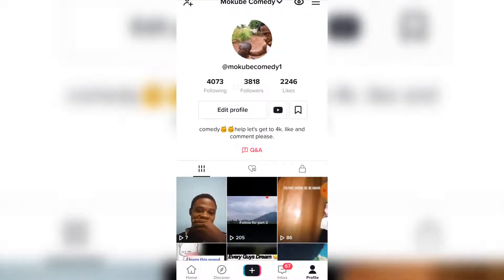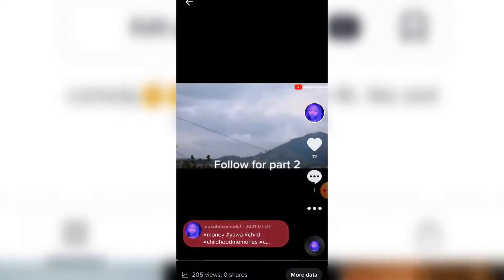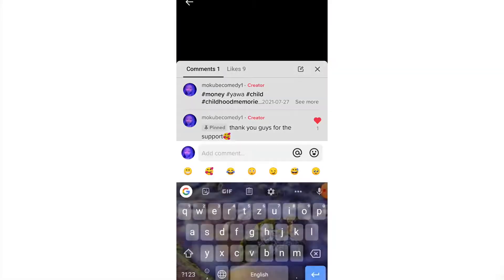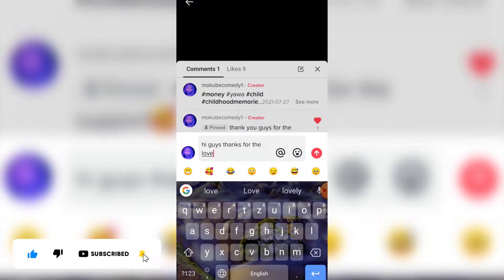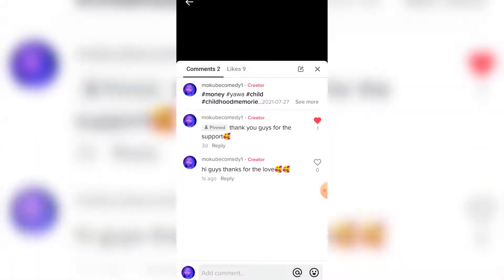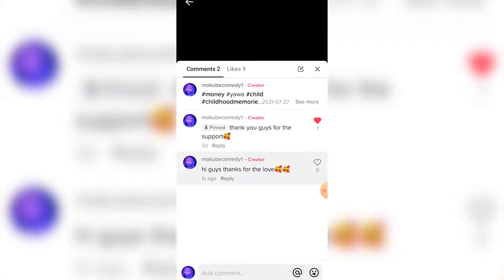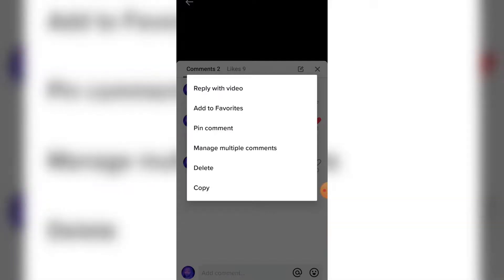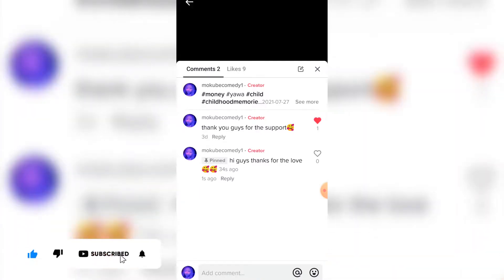How to Pin a Comment on TikTok - a Quick and Easy Guide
In this video, we'll show you how to pin a comment on TikTok. This quick and easy guide will help you add comments to your videos with ease!

TikTok is a great way to share your thoughts and ideas with the world, but it can be tricky to add comments to your videos. In this video, we'll show you how to pin a comment on TikTok so that you can easily add comments to your videos. After watching this guide, you'll be able to pin comments on your videos with ease!

How to Pin a Comment in TikTok on an Android Device
Log in to TikTok.
You can find the comment you want to pin in two ways: ...
Press and hold the comment.
You'll see the “Pin comment” and “Unpin comment” options in the new pop-up window.
Choose “Pin comment.” When you're ready to unpin the comment, tap “Unpin comment.”

Fix Pin Comment Not Showing on Your TikTok Videos